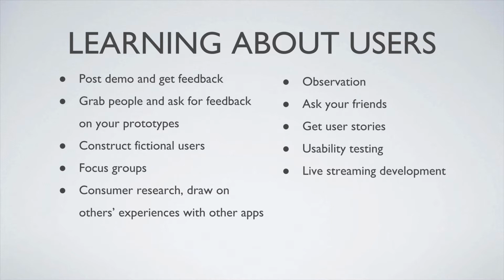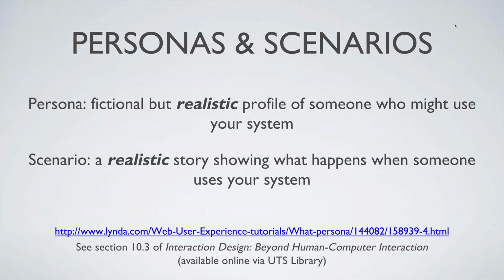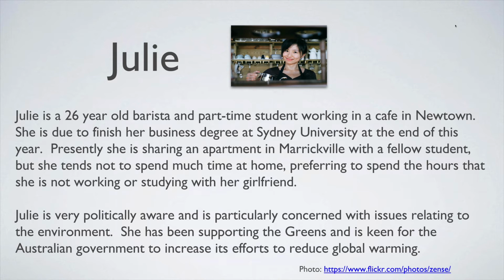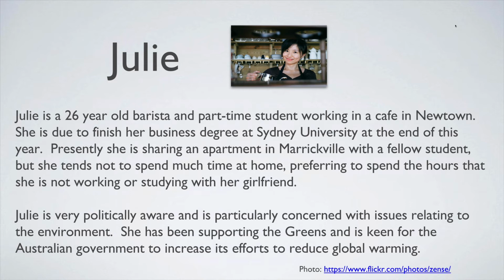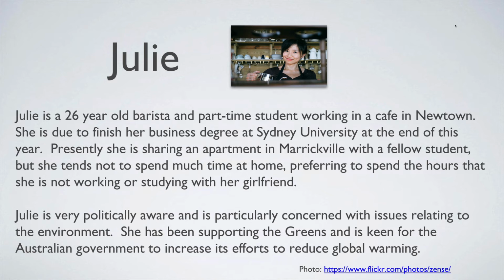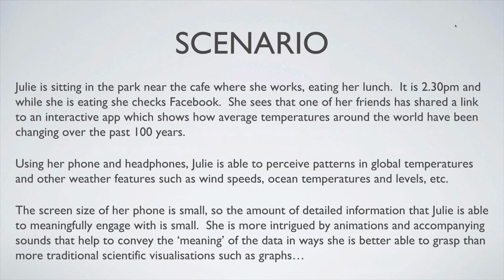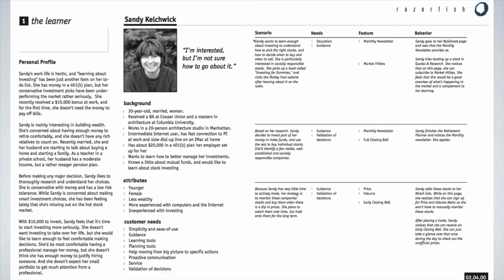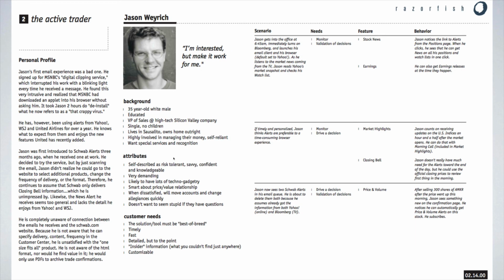Personas and Scenarios